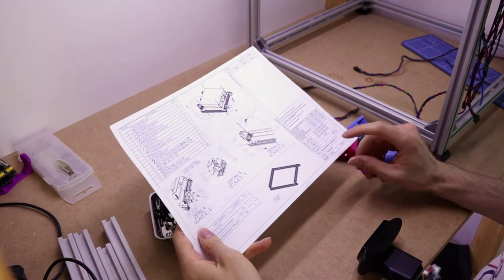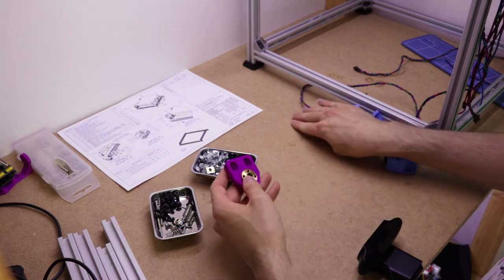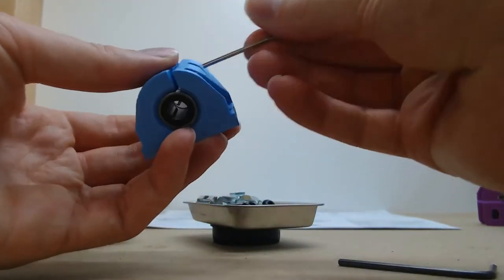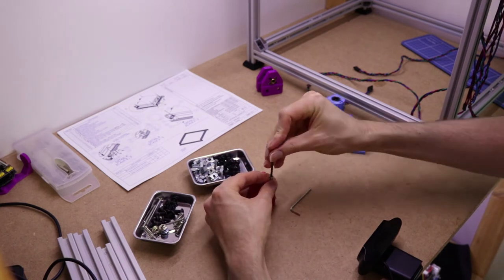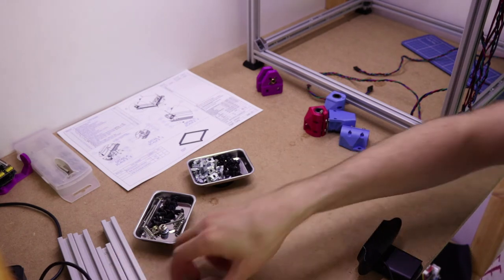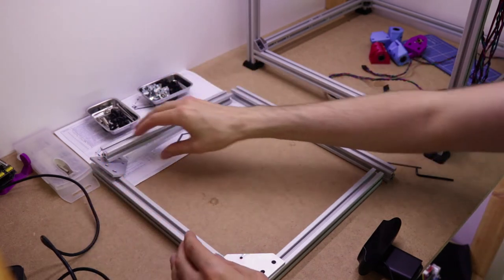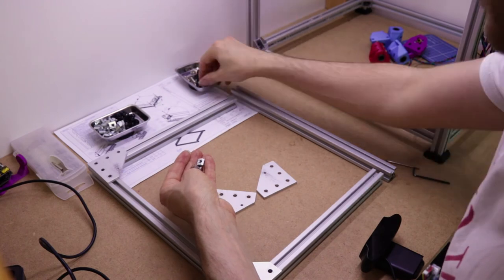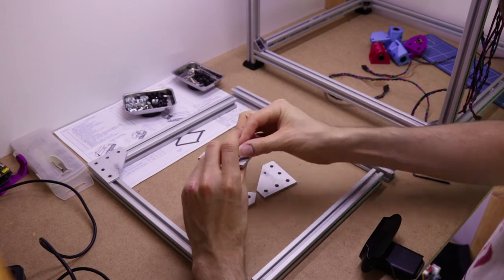Screw it.... Together. - STEVE Build Ep11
Assembling the STEVE 3d printer bed frame is really quite easy, here are a few extra tips and tricks to help you along the way. The STEVE 3D printer can be found on thinigiverse.